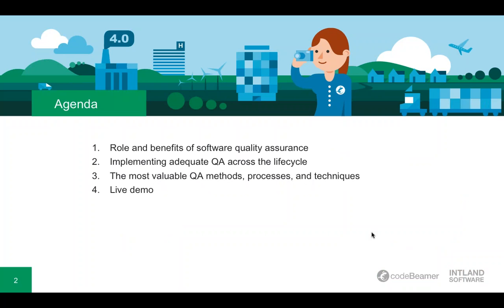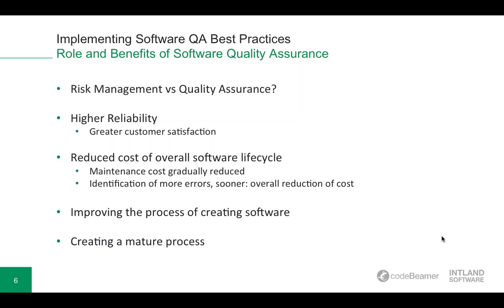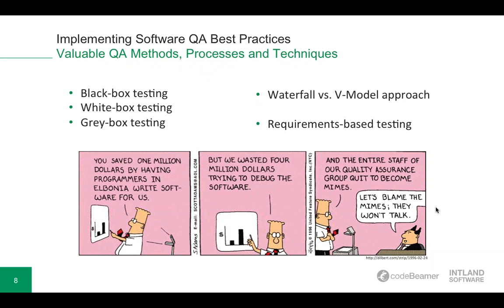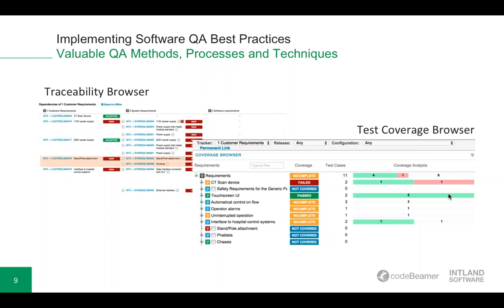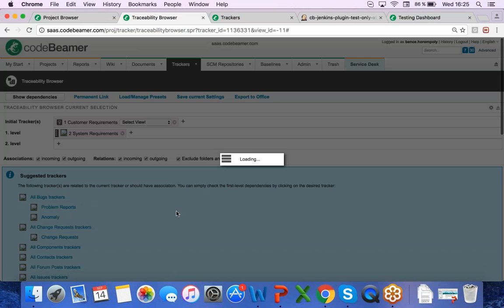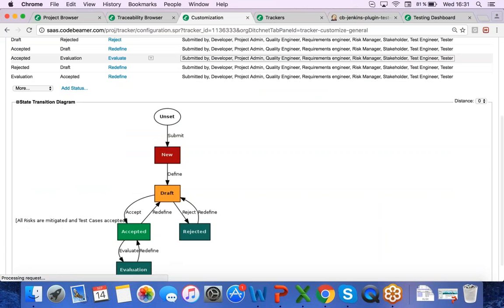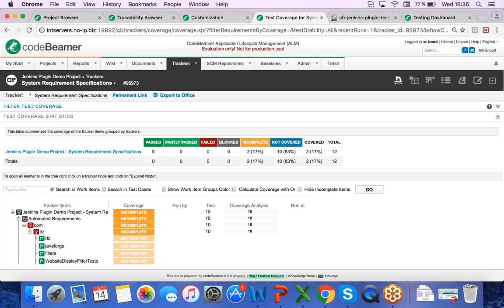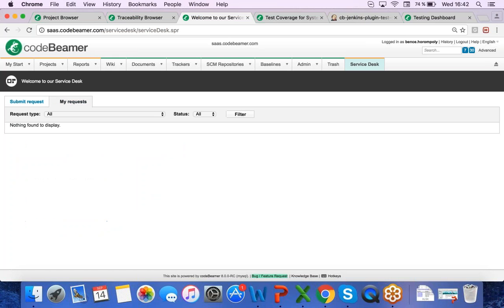Implementing Software Quality Assurance Best Practices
With software quality becoming a central topic shaping the professional discussion in various industries, knowledge about QA best practices is becoming more and more valuable. In a fast-advancing technology landscape, companies that are able to consistently develop high quality, reliable and safe applications, and use mature processes while being able to react to changes have a competitive advantage over less responsive players.

Watch this webinar recording to learn more about modern QA best practices. The webinar covers the topics of automated testing with Jenkins, test coverage analysis, enforcing mature processes, establishing end-to-end traceability throughout the lifecycle, and reporting on QA processes.